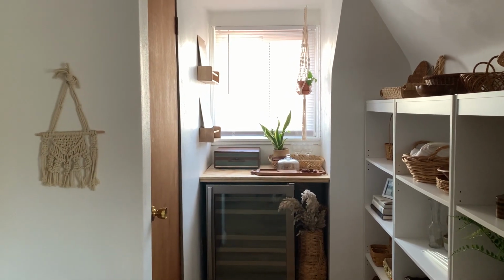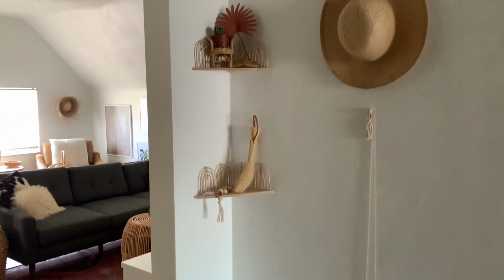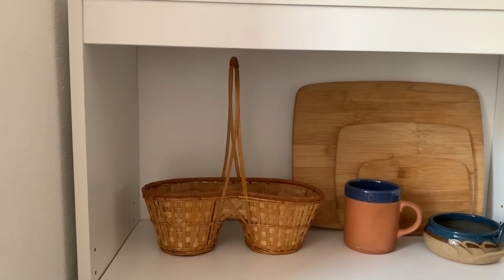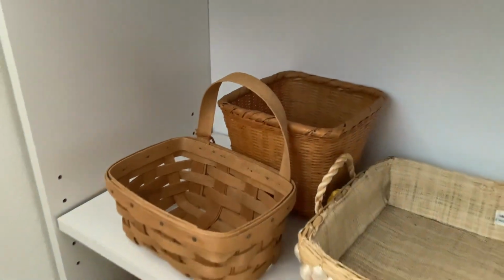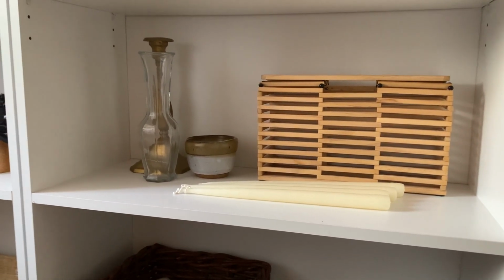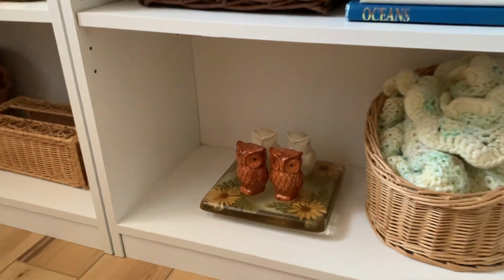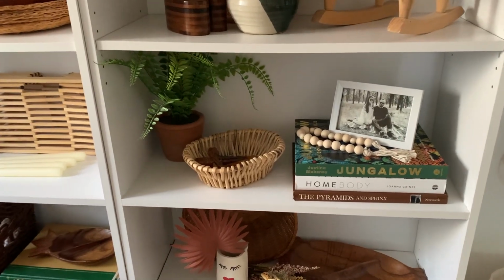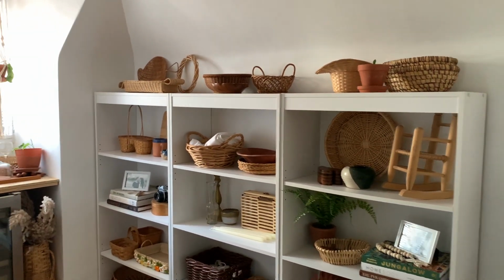APARTMENT UPDATES | Decorate With Me + My Thrifted Boho Decor Collection! | VLOG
In this Friday's vlog I'm sharing some apartment decor updates and my thrifted boho decor collection including my Urban Darling Shop Inventory! I hope you enjoy this decorate with me vlog!

Shop My Home Decor Finds:

Dog Bowl Stand
Oven Mitts
Wall Rack
Tv Console
Living Room Bookcase
Dining Table
Round Mirror
Bath Mat
Shower Curtain
Night Stands

Here is the link to my last video!

Camera Equipment:

My photography/filming camera
My vlogging camera
Ring light
Ring light stand

HANG WITH ME ON MY OTHER SOCIALS!